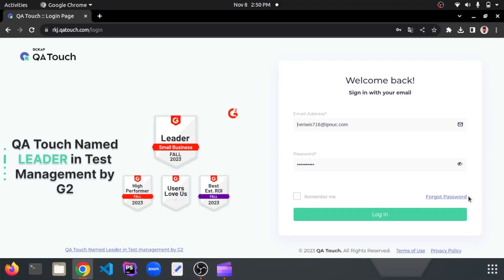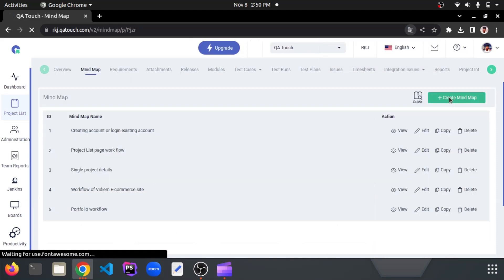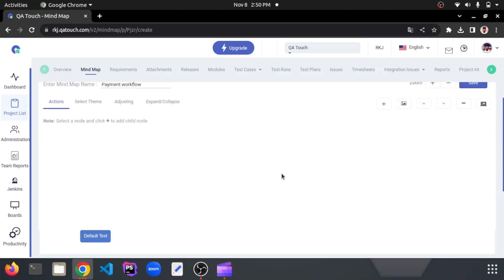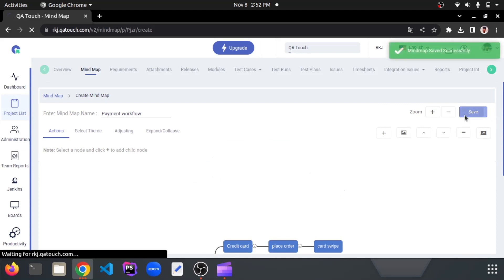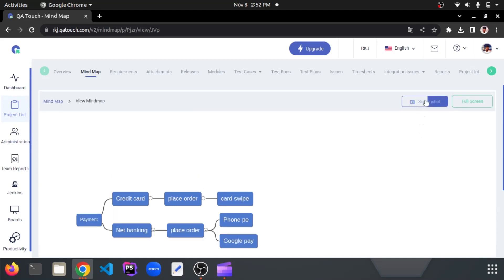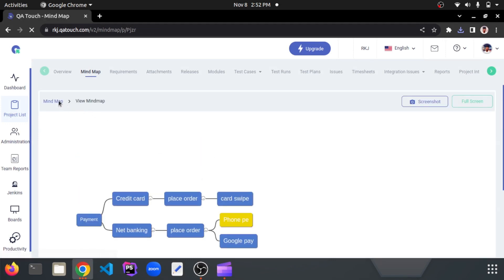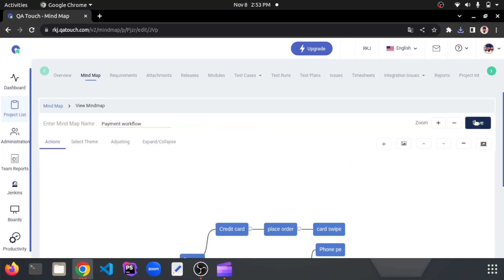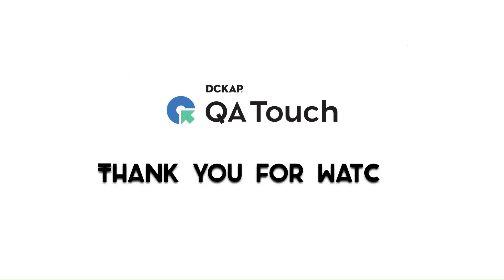Mindmap in QA Touch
You will learn about how to create/manage Mindmaps in QA Touch